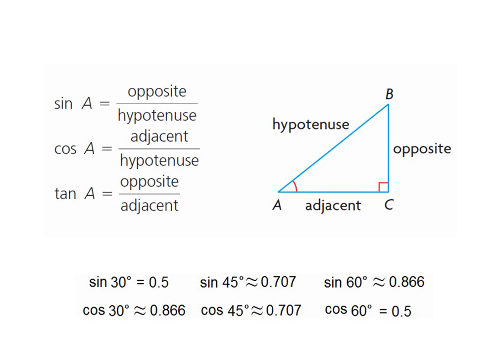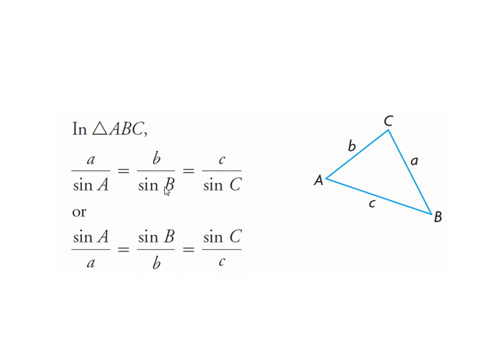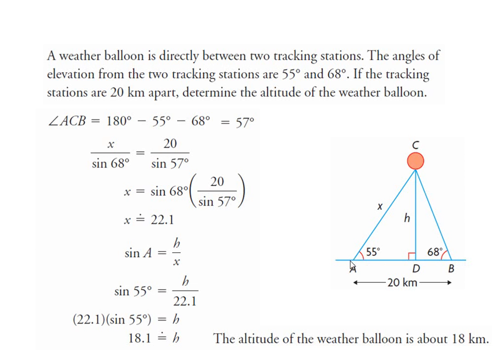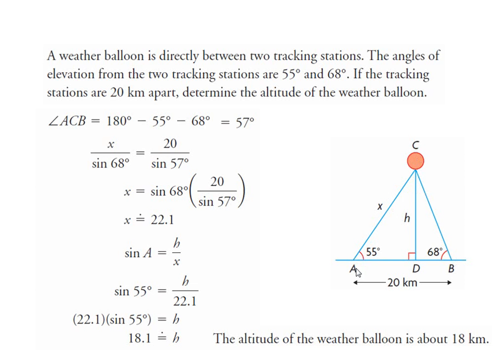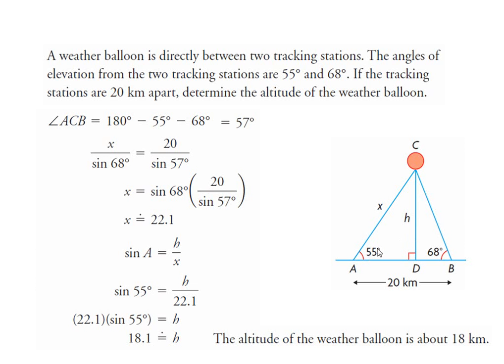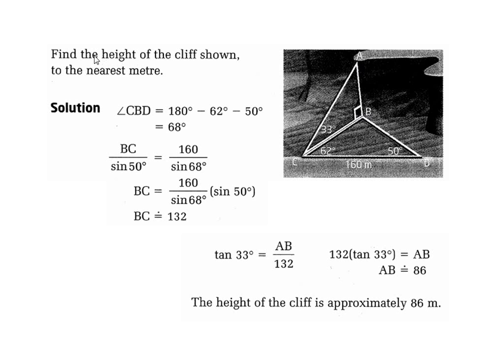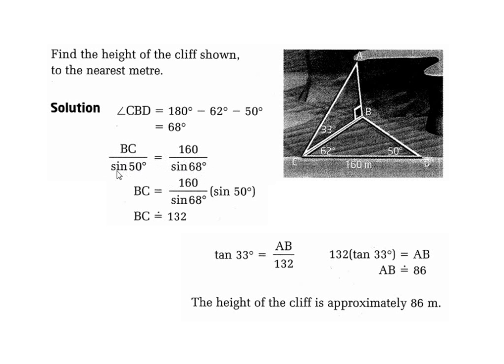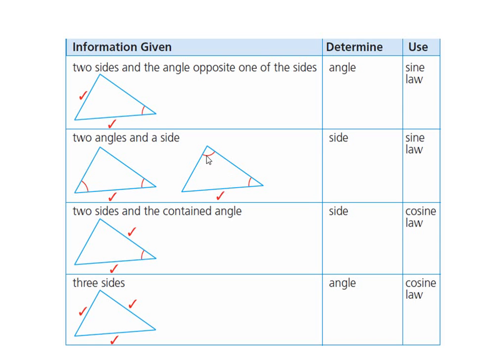Canadian grade 10 math, unit trigonometry 06, applications of the sine law and the cosine law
Canadian grade 10 math, unit trigonometry 06, applications of the sine law and the cosine law, word questions